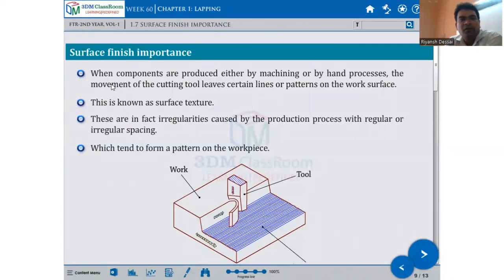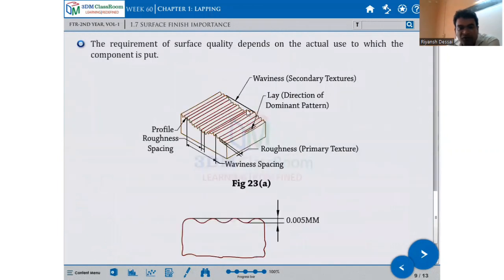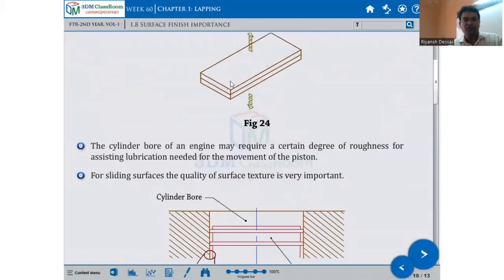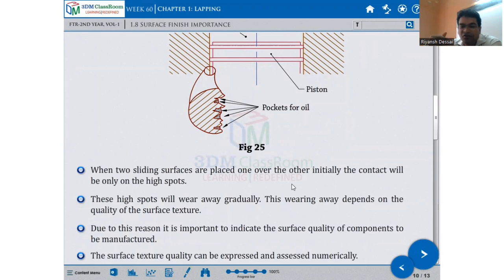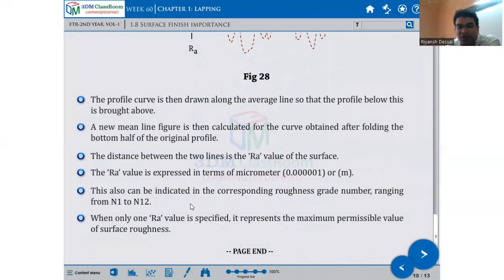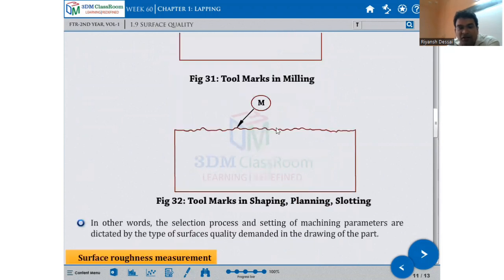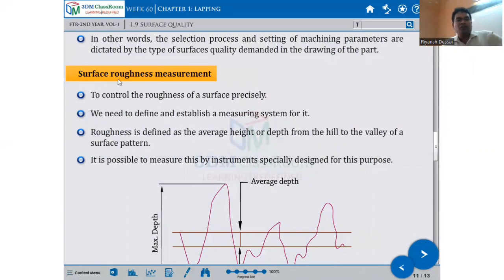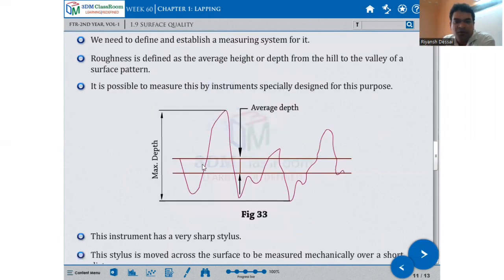Surface Roughness#dsde#ncvt#sid#dgt#dte#de#dhe#nimi#msme#nsdc#machineshop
Surface roughness